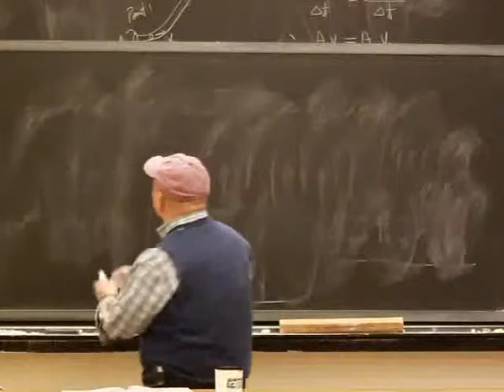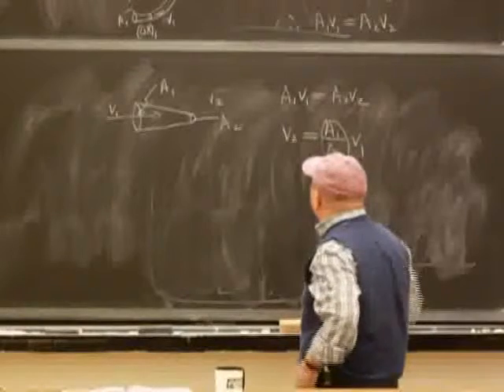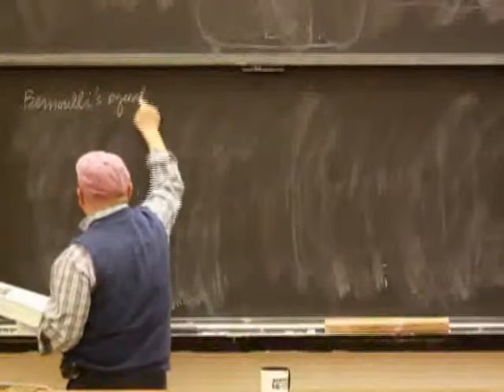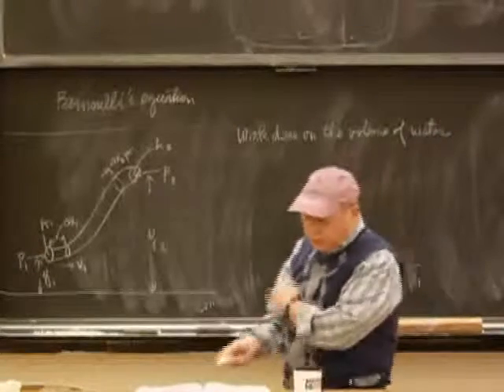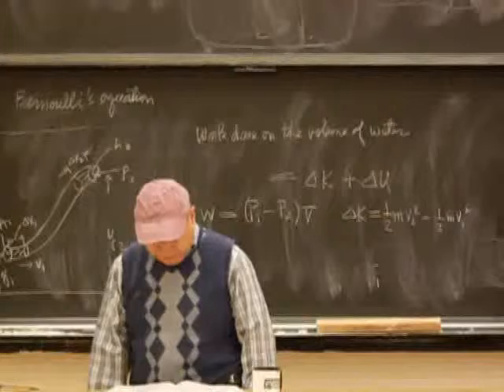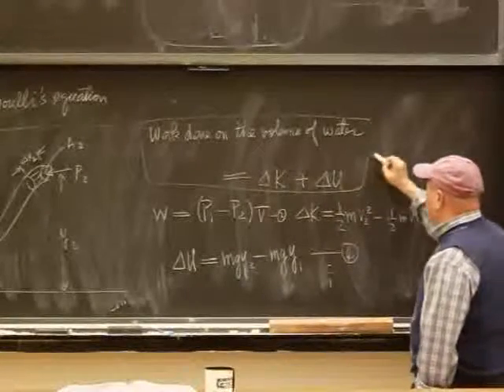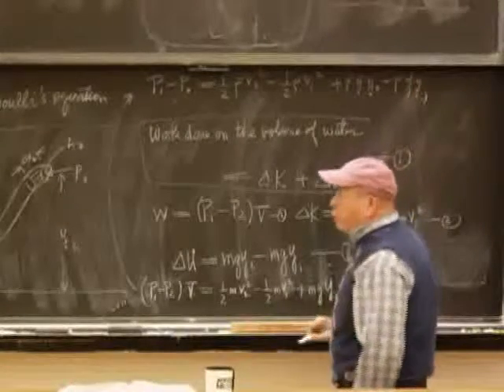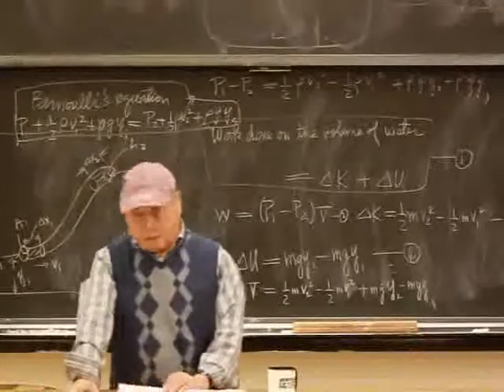Chapter 15 (part 4)